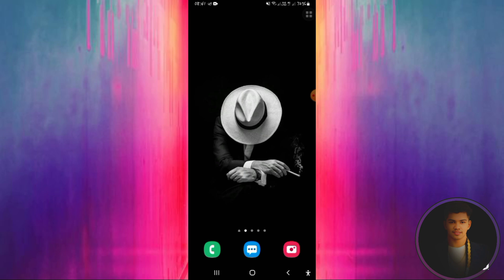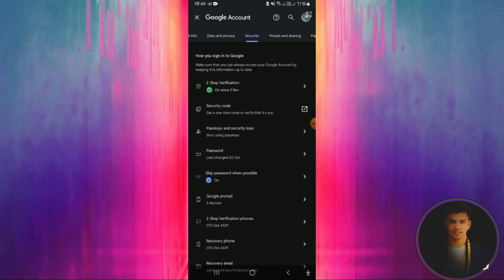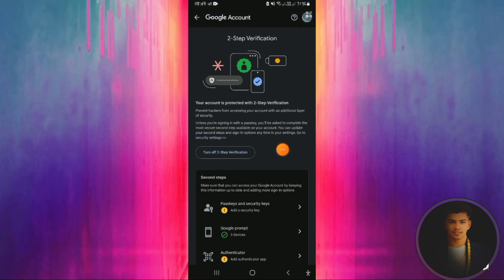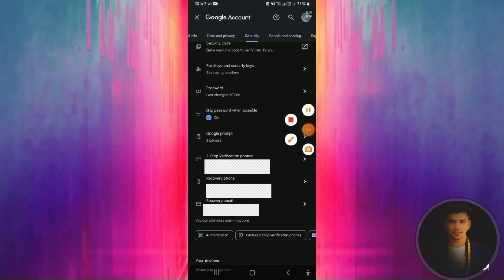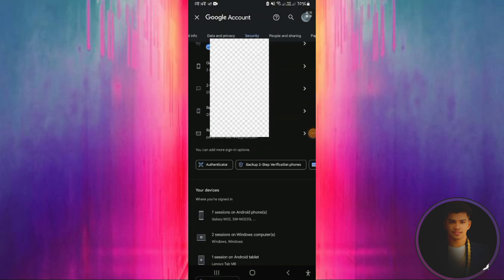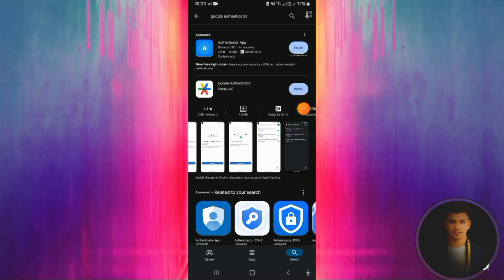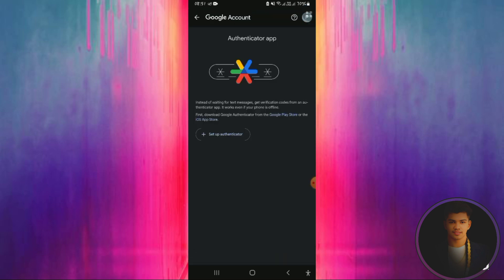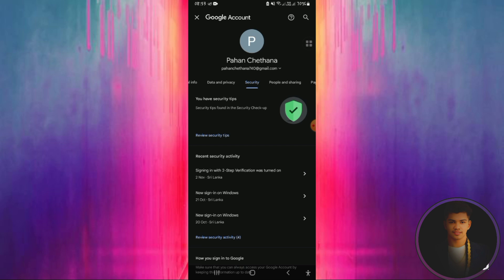How to Protect your Google account Sinhala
how to protect google account sinhala / how to create gmail account properly with security new / how to create gmail account / how to create gmail account for myself / how to create and use a secure email on the web / create a gmail account

🚀  Titel :-  How to Protect your Google account sinhala

🚀 Description:
Learn how to protect your Google account from hackers and other threats. In this video, we will cover the following topics:
How to create a strong password
How to enable 2-step verification
How to back up your data
How to report suspicious activity
We will also provide tips on how to stay safe online and avoid phishing scams.

how to protect google account sinhala
how to create gmail account properly with security new
how to create gmail account for myself
how to create and use a secure email on the web
create a gmail account
how to fully secure your gmail account
google 2-step verification
recover google account
recover gmail account password
gmail backup codes
gmail security
how to add recovery phone number in google account
gmail backup phone number
recovery email
gmail

Google account protection Sinhala
How to secure Google account Sinhala
Google security tips 2024 Sinhala
Protect Gmail account Sinhala
Google account security settings Sinhala
Google පාවිච්චි කරන අය සඳහා ආරක්ෂාව
Google account hack prevention Sinhala
Gmail password protection Sinhala
Google account two-factor authentication Sinhala
ඔබේ ගූගල් ගිණුම ආරක්ෂා කරන්නේ කෙසේද?

Pahan technic